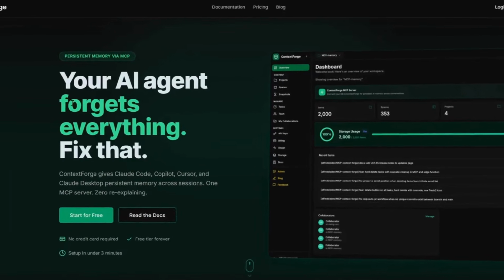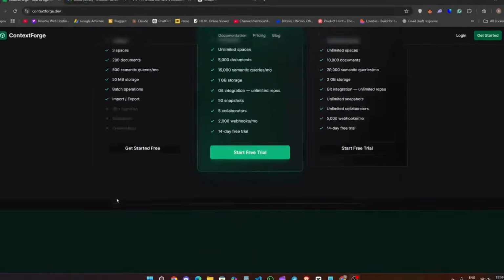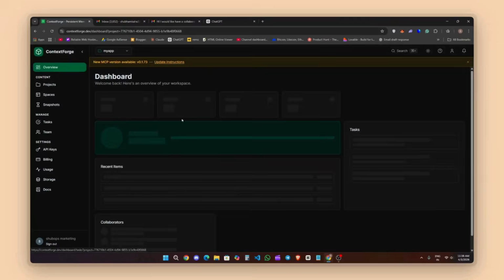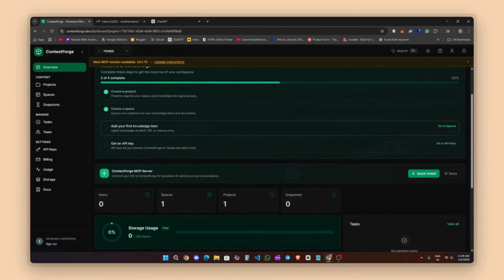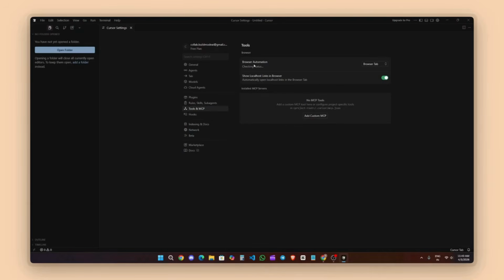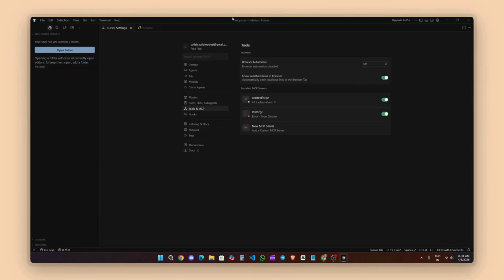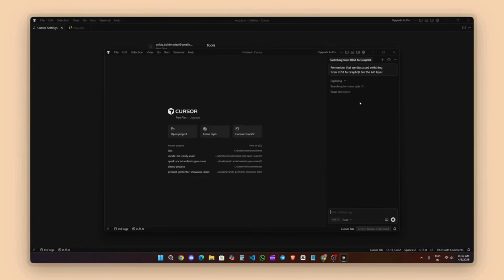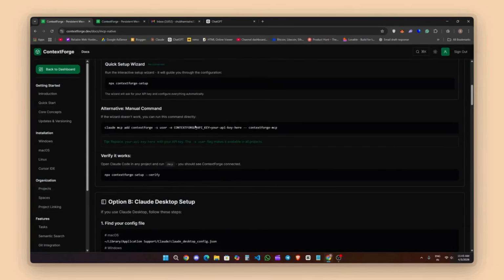This AI Coding Agent Never Forgets Anything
AI coding agents are powerful… but they forget everything.

Every time you open tools like Claude Code, Cursor, or GitHub Copilot — you have to re-explain your entire project, architecture, and decisions.

That’s the biggest bottleneck.

In this video, I’ll show you how to fix it by adding a persistent memory layer to your AI coding agents using ContextForge — so your AI can:

Remember your codebase
Track decisions & tasks
Continue work across sessions
Stop wasting your time

This is how you can build AI agents that actually work like real developers.

AI agents, persistent memory, coding AI tools, Claude Code tutorial, Cursor AI, MCP server, ContextForge, AI development workflow

Music powered by BreakingCopyright:    • 🍀 Chill Instrumental [Non Copyrighted Musi...